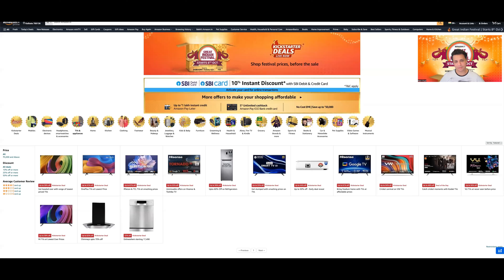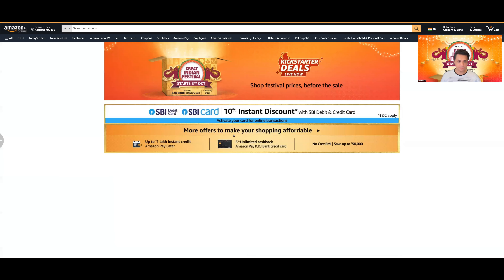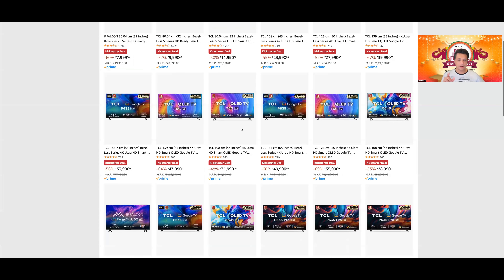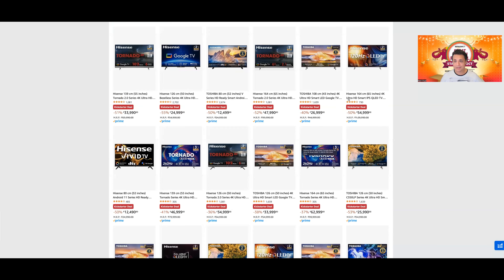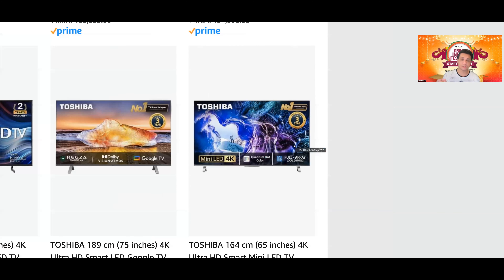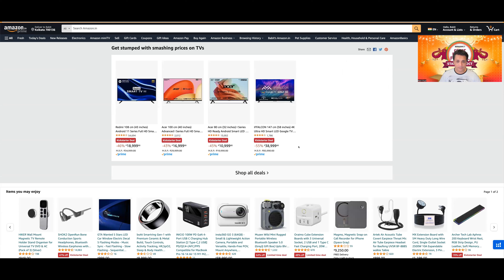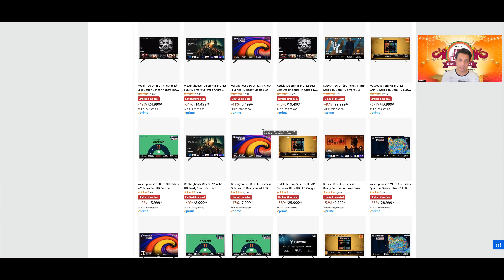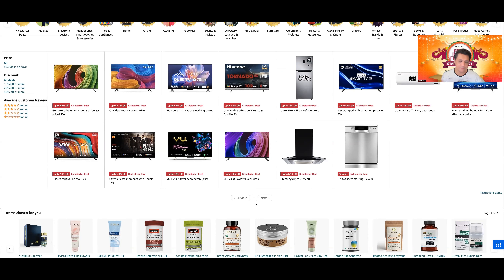KICKSTARTER 4K TV DEALS | Amazon Great Indian Festival 2023 | Punchi Man Tech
Hey folks! This video is a part of my Punchi Man vlogs. In case you are wondering why does my logo say "Pun-Chi Man", then that's what I'm calling my vlogs moving forward. Pun-Chi stands for Punjabi Chinese (In case you don't know it already, I'm Punjabi Chinese :) ). In this video I'm going to be talking about some KICKSTARTER 4K TV DEALS from Amazon Great Indian Festival Sale 2023 happening startinf from the 8th of October 2023. What should you buy? Kindly watch till the end of the video to find out. So, which TV are you Buying in this Amazon Great Indian Festival Sale 2023?

Please note: This is not a review, its my personal opinion based on the tech specs and information available online.

Links to buy the Hisense U7K:

Hisense 139 cm (55 inches) 4K Ultra HD Smart Mini LED TV 55U7K (Black)

Hisense 164 cm (65 inches) 4K Ultra HD Smart Mini LED TV 65U7K (Black)

Hisense 189 cm (75 inches) 4K Ultra HD Smart Mini LED TV 75U7K (Black)

Hisense 215 cm (85 inches) 4K Ultra HD Smart Mini LED TV 85U7K (Black)

Hisense 139 cm (55 inches) Tornado Series 4K Ultra HD Smart QLED TV 55E7K PRO (Dark Grey)

Hisense 164 cm (65 inches) Tornado Series 4K Ultra HD Smart QLED TV 65E7K PRO (Dark Grey)

TOSHIBA 164 cm (65 inches) 4K Ultra HD Smart Mini LED TV 65M650MP (Black)

TOSHIBA 139 cm (55 inches) 4K Ultra HD Smart Mini LED TV 55M650MP (Black)

Hisense 139 cm (55 inches) Tornado 2.0 Series 4K Ultra HD Smart LED Google TV 55A7H (Silver)

Hisense 126 cm (50 inches) Tornado 2.0 Series 4K Ultra HD Smart LED Google TV 50A7H (Metal Gray)

Hisense 164 cm (65 inches) Tornado 2.0 Series 4K Ultra HD Smart LED Google TV 65A7H (Silver)

Hisense 189 cm (75 inches) Bezelless Series 4K Ultra HD Smart LED Google TV 75A6H (Black)

Hisense 139 cm (55 inches) Bezelless Series 4K Ultra HD Smart LED Google TV 55A6H (Black)

Hisense 126 cm (50 inches) Bezelless Series 4K Ultra HD Smart LED Google TV 50A6H (Black)

Hisense 108 cm (43 inches) Bezelless Series 4K Ultra HD Smart LED Google TV 43A6H (Black)

SANSUI 190 cm (75 inches) 4K Ultra HD Smart LED Google TV JSW75GSUHDFF (Pebble Grey)

Hisense 139 cm (55 inches) 4K Ultra HD Smart IPS QLED TV 55U7H (Black)

Hisense 164 cm (65 inches) 4K Ultra HD Smart IPS QLED TV 65U7H (Black)

Acer 109 cm (43 inches) Advanced I Series 4K Ultra HD Smart LED Google TV AR43GR2851UDFL (Black)

Acer 127 cm (50 inches) Advanced I Series 4K Ultra HD Smart LED Google TV AR50GR2851UDFL (Black)

Acer 139 cm (55 inches) Advanced I Series 4K Ultra HD Smart LED Google TV AR55GR2851UDFL (Black)

Acer 164 cm (65 inches) Advanced I Series 4K Ultra HD Smart LED Google TV AR65GR2851UDFL (Black)

Vu 139 cm (55 inches) The Masterpiece Glo Series 4K Ultra HD Smart Android QLED TV 55QMP (Armani Gold) (2022 Model) | Built in 4.1 Speaker

Vu 164 cm (65 inches) The Masterpiece Glo Series 4K Ultra HD Smart Android QLED TV 65QMP (Armani Gold) (2022 Model) | Built in 4.1 Speaker

My recording equipment:
DJI Pocket 2 protective case pouch

KICKSTARTER 4K TV DEALS,What should you buy?,punchi man tech,Hisense Tornado 3.0,Hisense Tornado QLED E7K Pro,Hisense E7K Pro QLED TV,Hisense 240hz gaming TV,Hisense A6K 4K TV,Hisense 120hz 4K TV,Toshiba M650MP,Toshiba Mini LED TV,Toshiba Mini LED QLED TV,Amazon Prime Day Sale 2023,Hisense E7K Pro vs Hisense U7H,Hisense TV vs Vu TV,Hisense U7K,best 4k tv under 50000,best budget 4k tv 2023,Amazon Great Indian Festival 2023,Hisense Mini LED TV,amazon sale